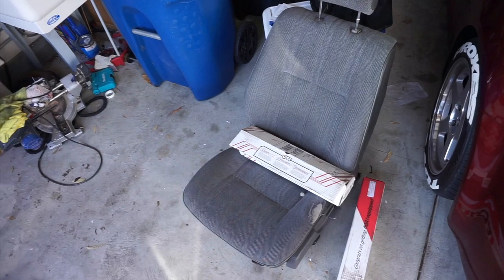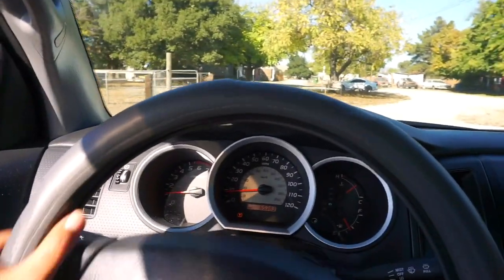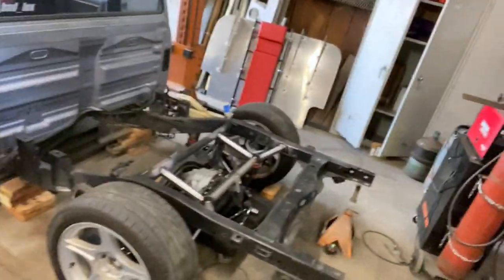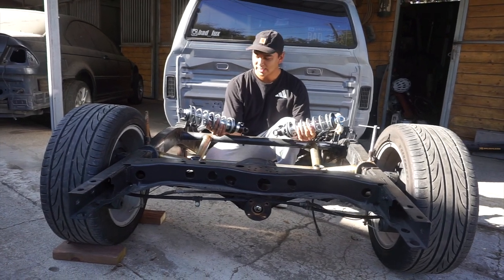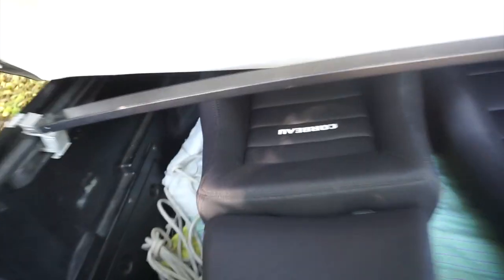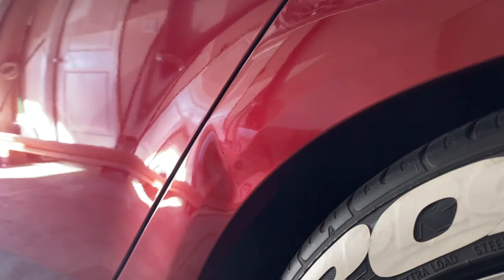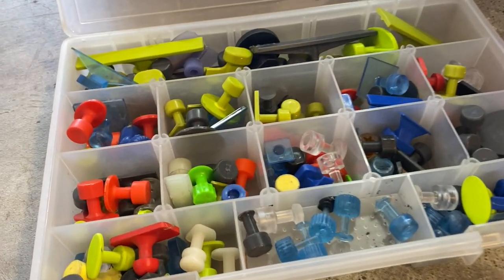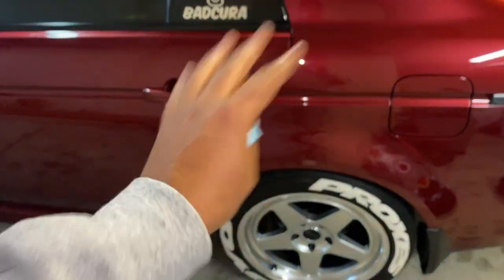MINITRUCK GETS COILOVERS!!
Hey Baddies! In todays episode we visit my mini truck while its in surgery and remove an eyesore of a dent on my super clean daily!
Follow my mini truck build on instagram at BAD_LUX or my Acura at BADCURA!!
JIMS DENT REMOVAL BUSINESS IS KNOWN AS JS DENT PLUS AND HE WORKS IN THE BAY AREA. SCHEDULE YOUR DENT REMOVAL ASAP! 😁